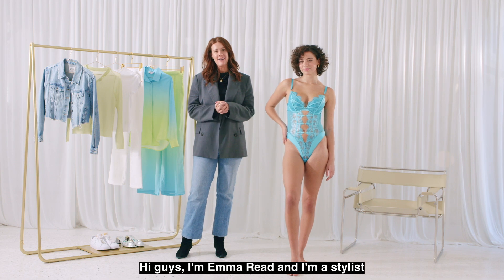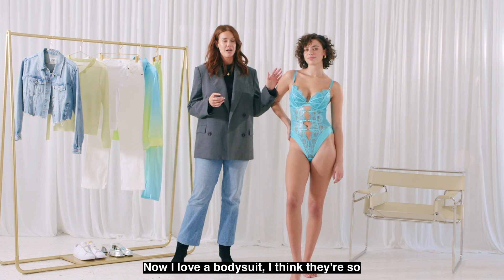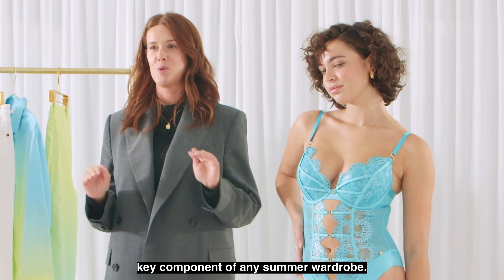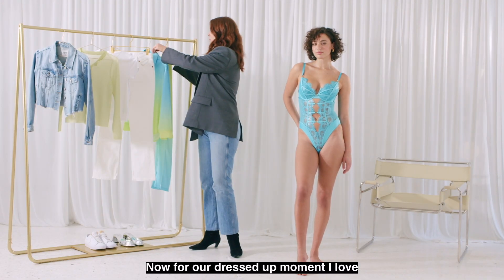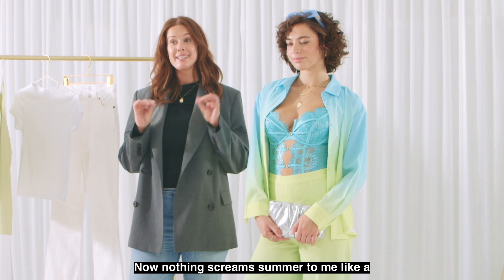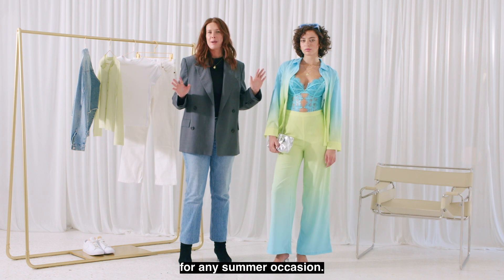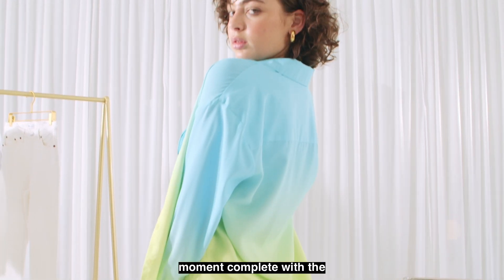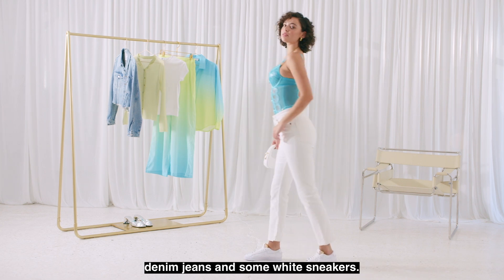Sea Vixen | Bras N Things Stylist Series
Come with us to style the Sea Vixen Bodysuit for Summer!

As the mercury rises, so does the heat of our new Greetings from Summer collection. We've linked up with Emma Read, your sartorial guide to the season's hottest trends, to redefine summer outfit dressing. Get ready to sail from sun-drenched days to balmy nights with our top picks that promise easy wear and versatility. It's summer styling made simple!